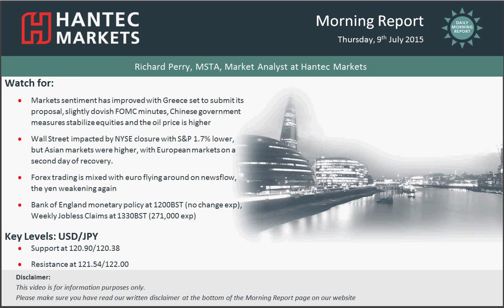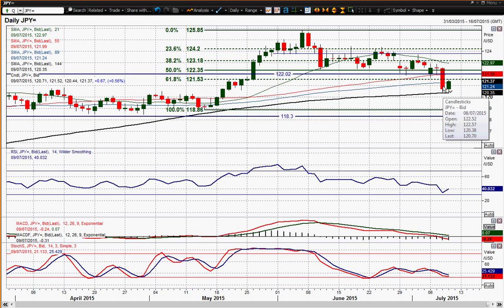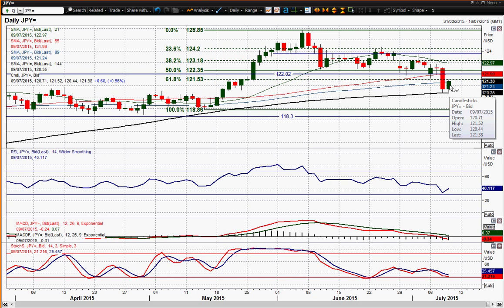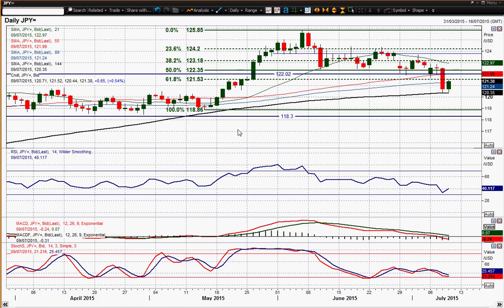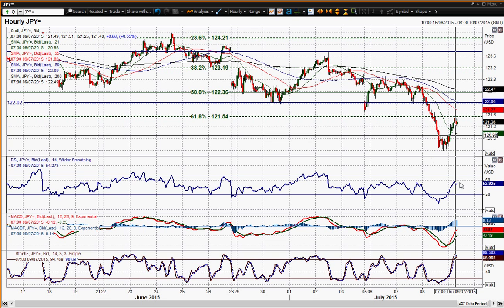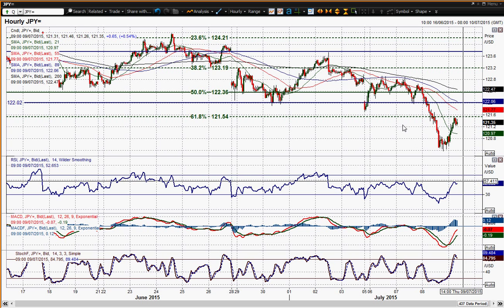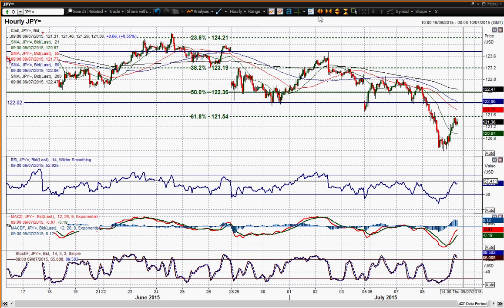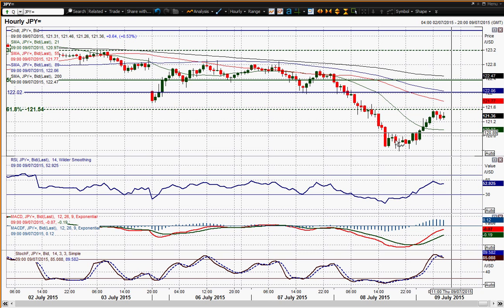USD/JPY 09/07/2015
A huge bear candle has completely shattered the 122 old support (which now becomes new resistance), with a dip to 120.40 which was below the support at 120.60. However the instant reaction today has been for a rebound to set in through the Asian session which is unwinding much of the selling pressure. The strength of the rebound will question the validity of the sell-off and so this move today becomes very important for the near term outlook. The immediate test is the 121.54 resistance of the 61.8% Fibonacci retracement of 118.86/125.85. This level could be a good gauge near term, however there will need to be a push above the 122.00 resistance that is now in place too in order to confirm the recovery. This is a fluid situation at the moment and the strength of the move is with the near term bulls currently.